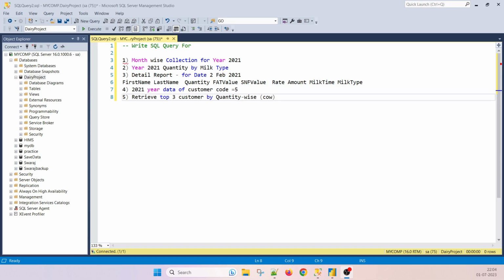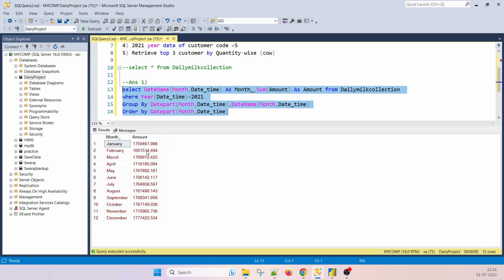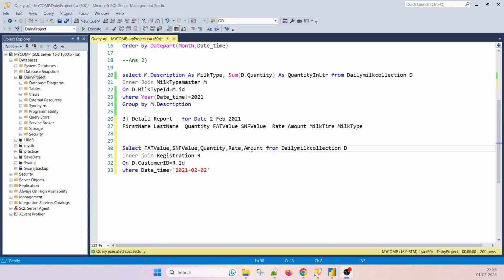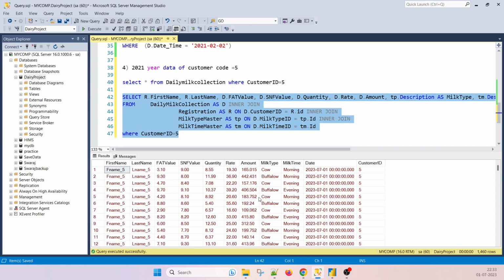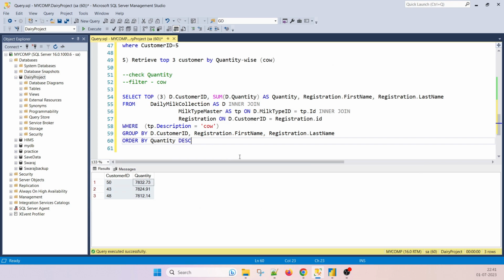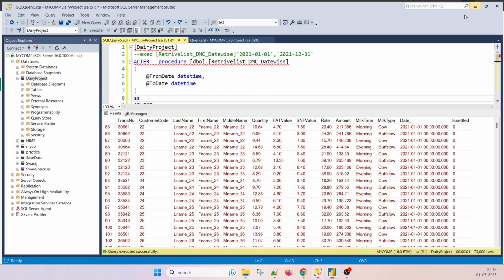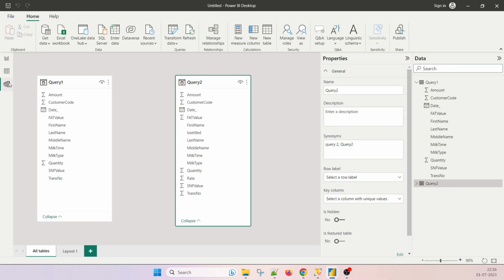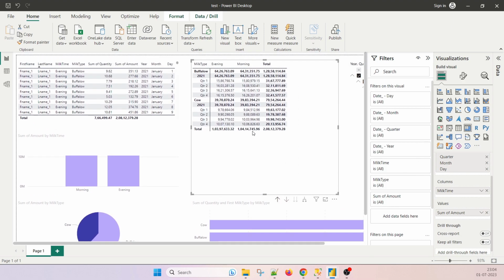sql project | sql portfolio project | data science sql project | data analyst sql project | part 6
sql project | sql portfolio project | data science sql project | data analyst sql project

How to write SQL Query on large dataset
Questions and Answers
PowerBI overview
How to analyze data in Power BI

management system
milk collection
milk management system
dairy software
dairy management software
milk collection software
dairy milk collection
dairy management system project
dairy farm management system project